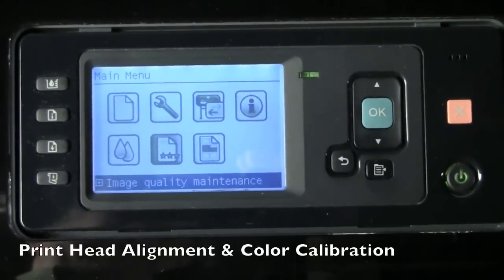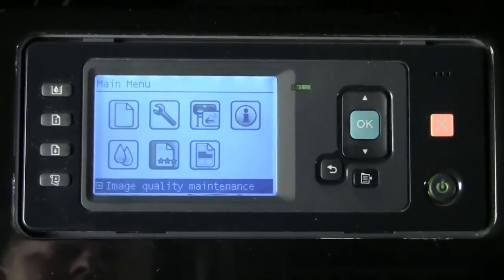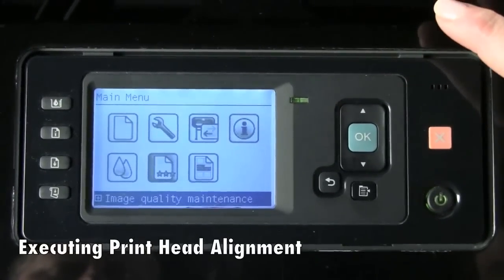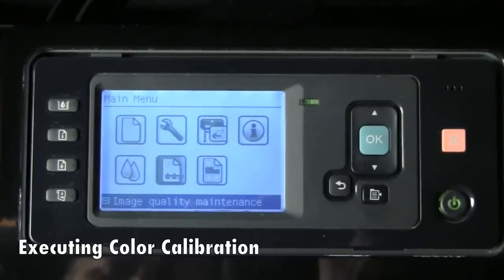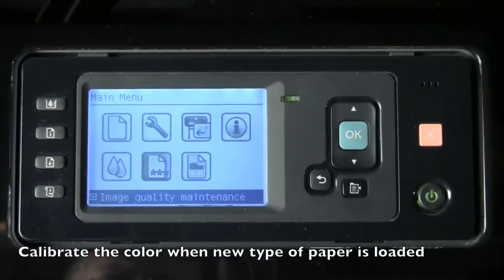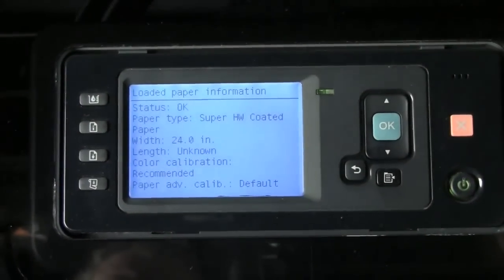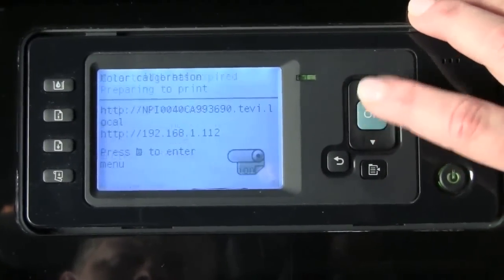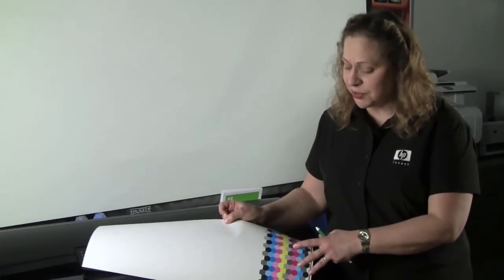HP Designjet Z2100 Printer - Print Head Alignment and Colour Calibration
HP's Z2100 large format photo printer with 8-ink delivers superior colour accuracy and consistency with the first-ever embedded spectrophotometer. Produce vivid large format prints up to 44inch in colour or black and white with 8 new HP Vivera pigment inks.